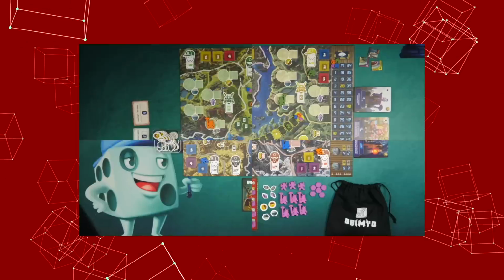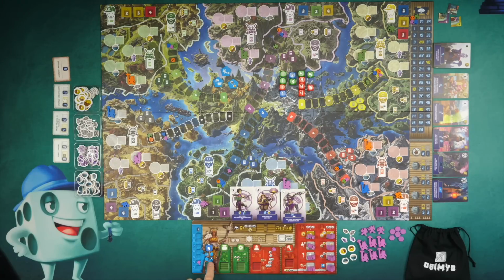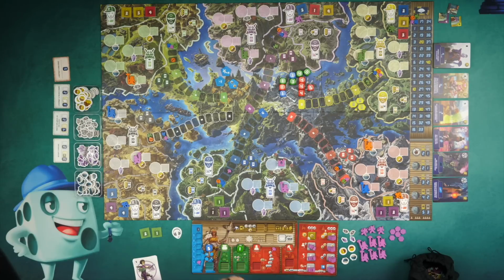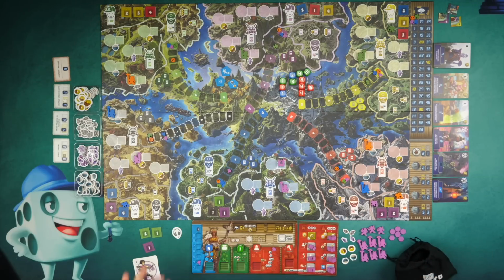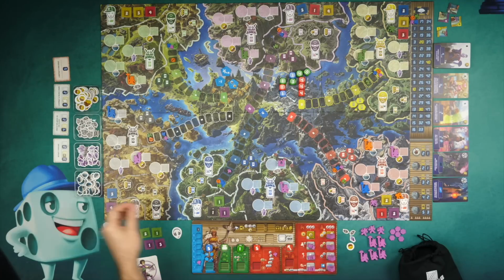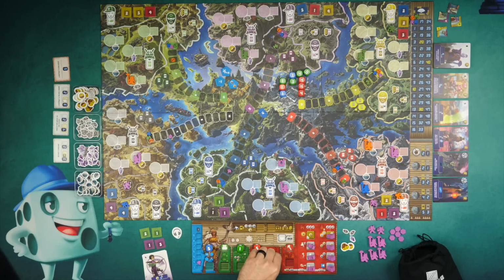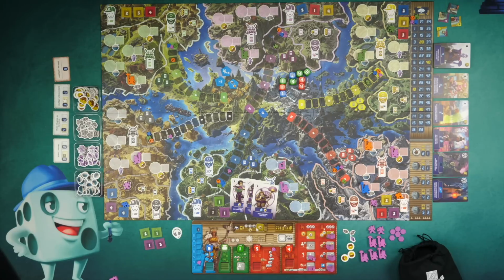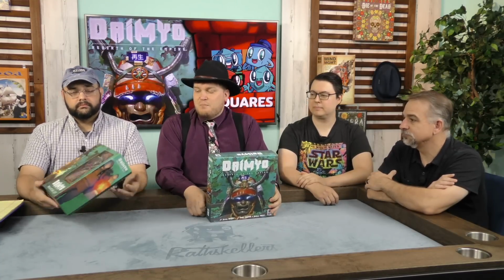The 4 Squares Review - Daimyo: Rebirth of the Empire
Tom Vasel takes a look at a Post apocalyptic area control game!

Intro 0:00
Overview 0:43
Final Thoughts 14:38